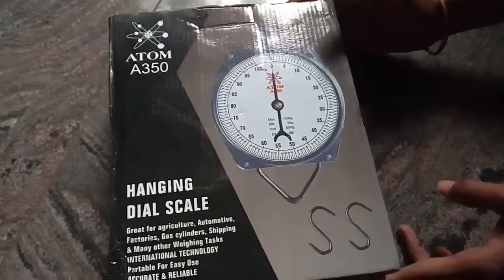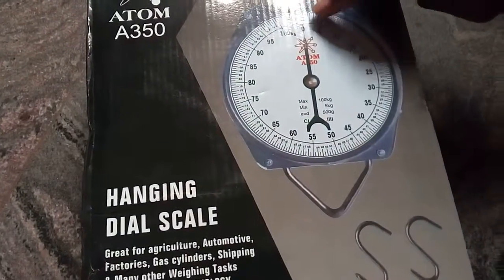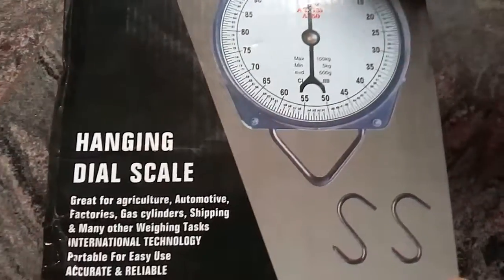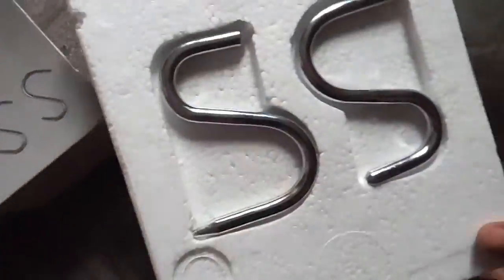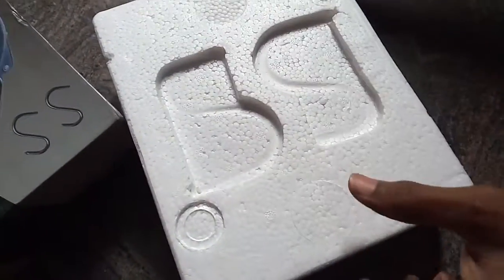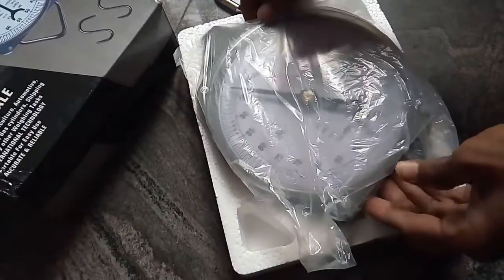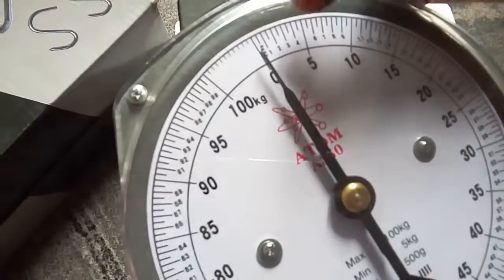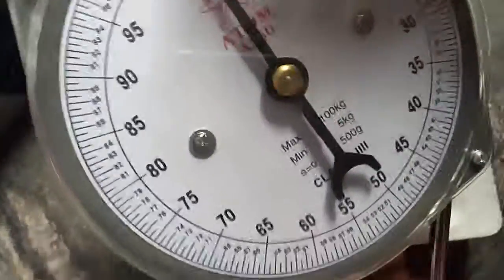Weighing scale unboxing